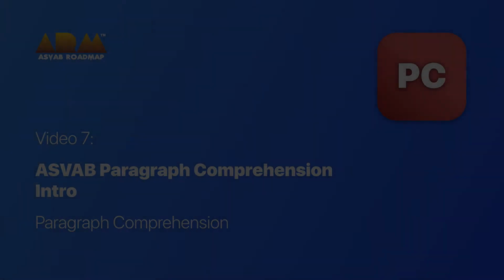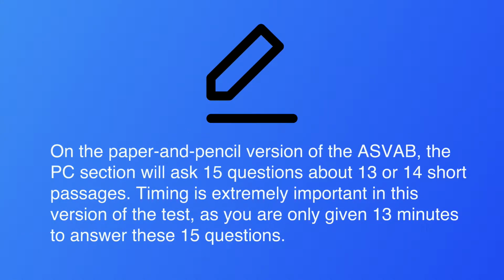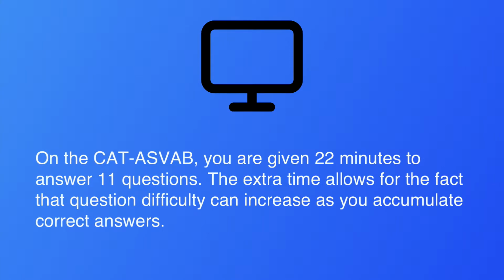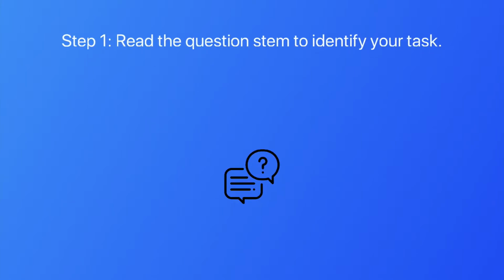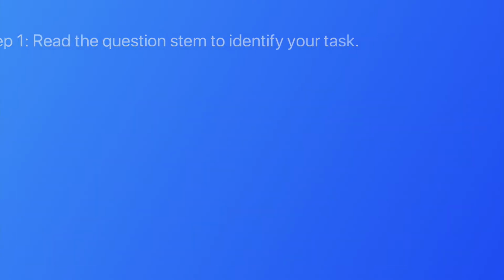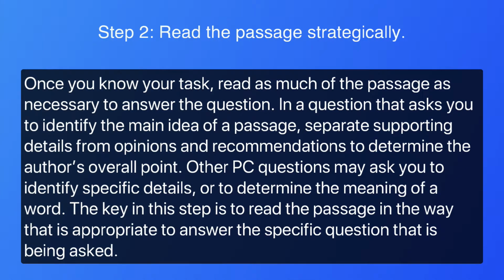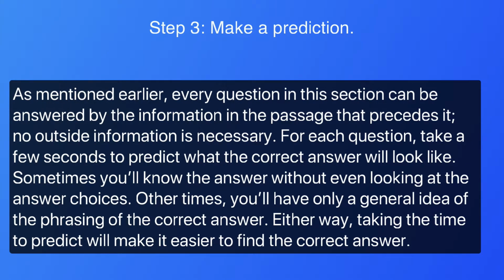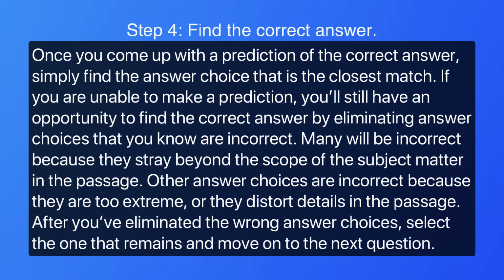How many questions on the ASVAB Paragraph Comprehension?